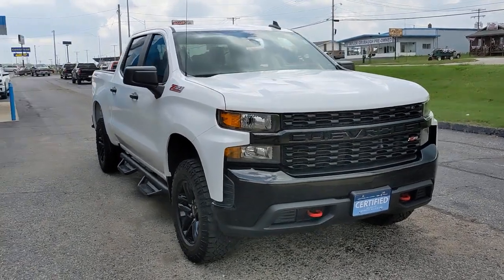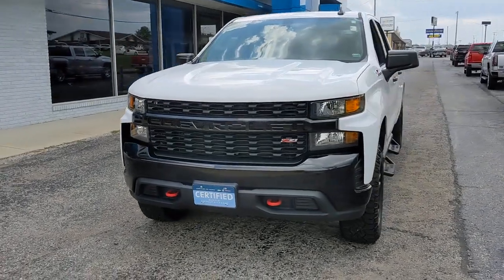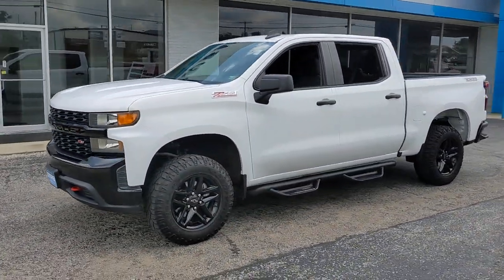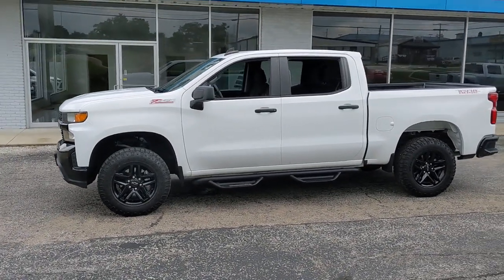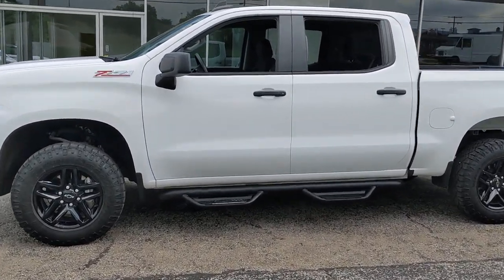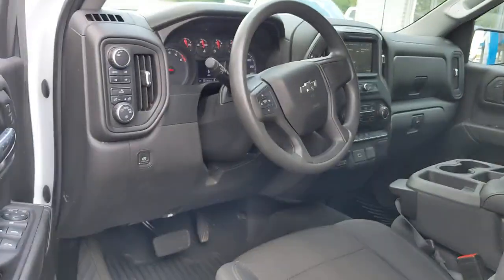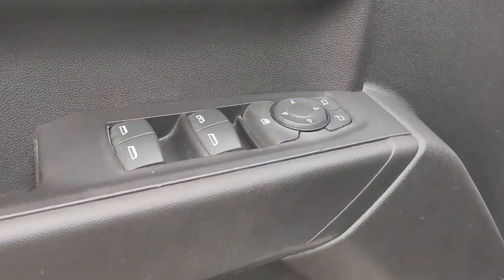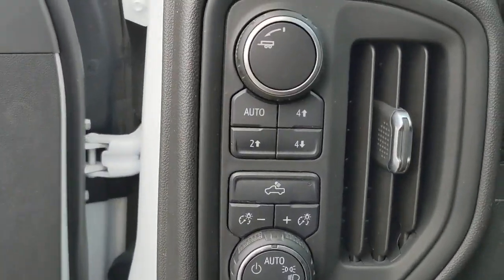2019 Chevrolet Silverado 1500 West Plains MO, Mt Home AR, Willow Springs MO, Nixa MO, Mountain Grove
Summit White  2019 Chevrolet Silverado 1500 available in West Plains Missouri at Taylor Grubaugh Chevrolet Buick GMC. Servicing the Mt Home AR, Willow Springs MO, Nixa MO, Mountain Grove MO area.
2019 Chevrolet Silverado 1500 Custom Trail Boss - Stock#: 21230A - VIN#: 3GCPYCEF3KG188792

Engine: 5.3L EcoTec3 V8, Custom Convenience Package, Chevytec Spray-On Black Bedliner, Integrated Trailer Brake Controller, Infotainment Package, Air cleanerhigh-capacity, Air conditioningsingle-zone, Air ventsrearheating/cooling, Airbagsdual-stage frontal airbags for driver and front outboard passenger; Seat-mounted side-impact airbags for driver and front outboard passenger; Head-curtain airbags for front and rear outboard seating positions; Includes front outboard Passenger Sensing System for frontal outboard passenger airbag (Always use seat belts and child restraints. Children are safer when properly secured in a rear seat in the appropriate child restraint. See the Owner's Manual for more information.), Alternator170 amps, Assist handles front A-pillar mounted for driver and passengerrear B-pillar mounted, Audio system feature6-speaker system, AUDIO SYSTEMCHEVROLET INFOTAINMENT 3 SYSTEM7' diagonal color touchscreenAM/FM stereo. Additional features for compatible phones include: Bluetooth audio streaming for 2 active devicesvoice command pass-through to phoneApple CarPlay and Android Auto capable. (STD), Audio systemChevrolet Infotainment 3 system 7' diagonal color touchscreenAM/FM stereo. Additional features for compatible phones include: Bluetooth audio streaming for 2 active devicesvoice command pass-through to phoneApple CarPlay and Android Auto capable., Batteryheavy-duty 730 cold-cranking amps/70 Amp-hrmaintenance-free with rundown protection and retained accessory power (Included and only available with (LV3) 4.3L EcoTec3 V6 engine.), Bluetooth for phoneconnectivity to vehicle infotainment system, Brake lining wear indicator, Brakes4-wheel antilock4-wheel disc with DURALIFE rotors, Bumperfront (High gloss Black.), Bumperrear (High gloss Black.), Capless Fuel Fill, Cargo tie downs (12)fixed rated at 500 lbs per corner, CHEVYTEC SPRAY-ON BEDLINERBLACK WITH CHEVROLET LOGO(does not include spray-on liner on tailgate due to Black composite inner panel), COOLINGAUXILIARY EXTERNAL TRANSMISSION OIL COOLER, Coolingexternal engine oil cooler, CornerSteprear bumper, Cruise controlelectronic with set and resume speedsteering wheel-mounted, CUSTOM CO